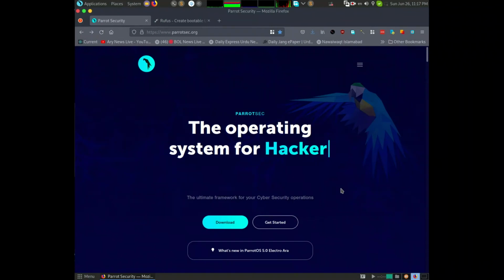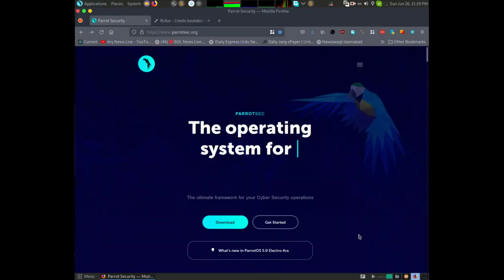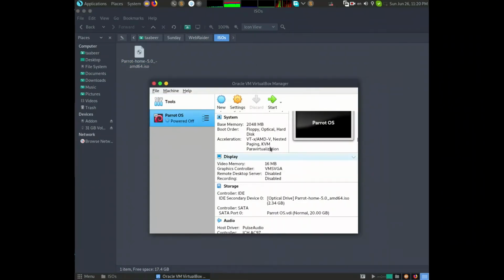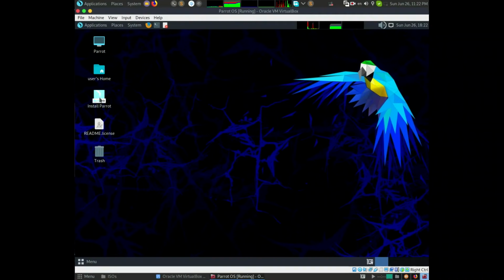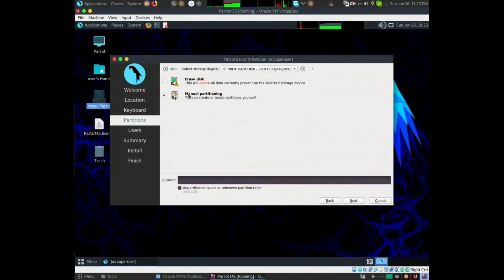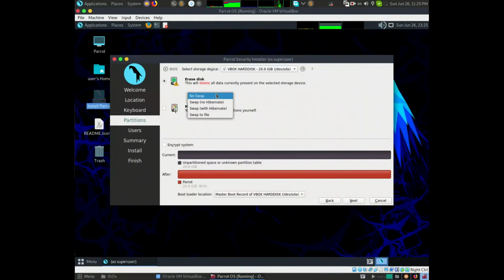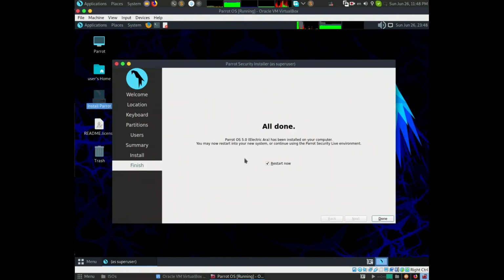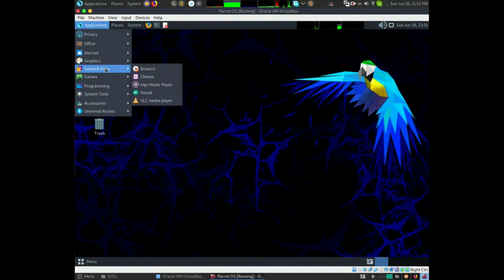How to install Linux for beginners | ParrotOS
In this video, I'll show you how you can install pretty much any Linux distribution. I will be using Parrot OS but you can use the same procedure to install any Linux distribution you like.